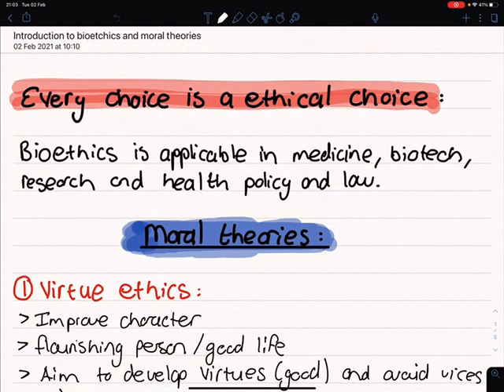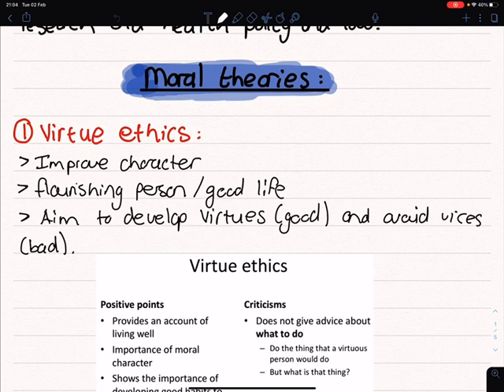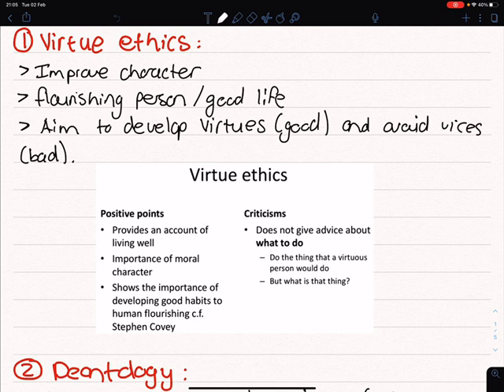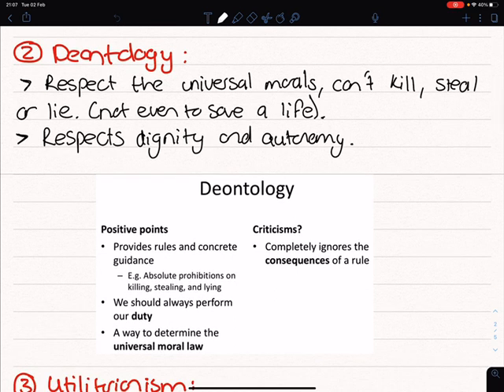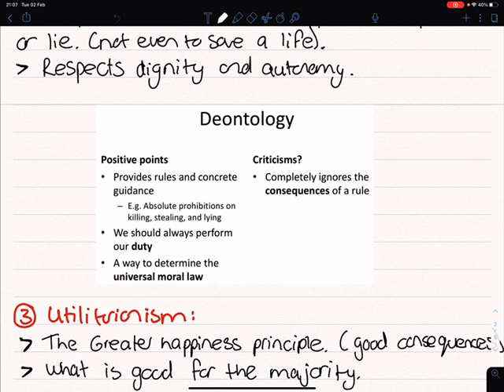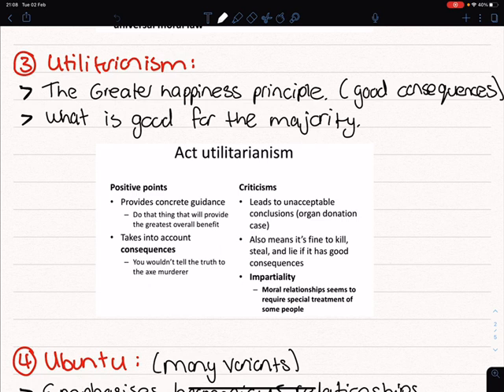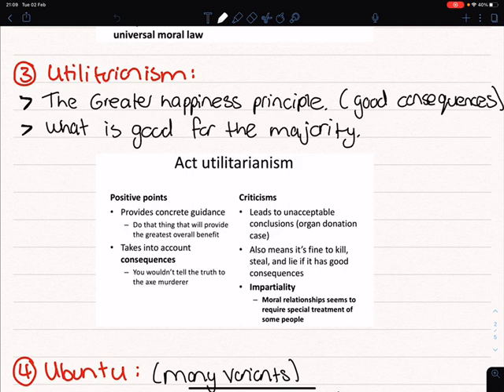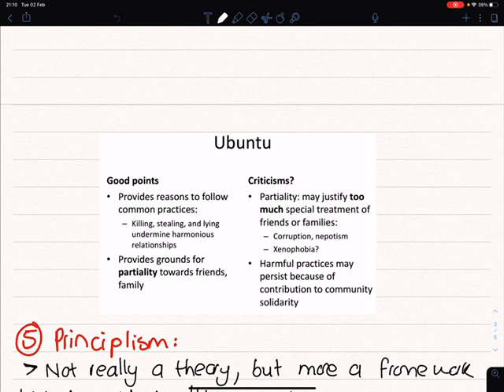Introduction to Bioethics and Moral Theories